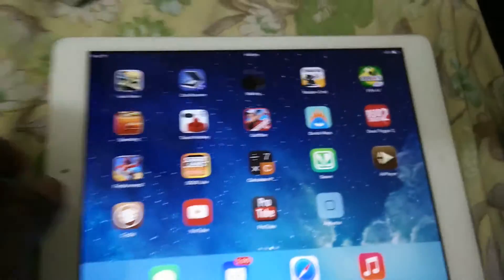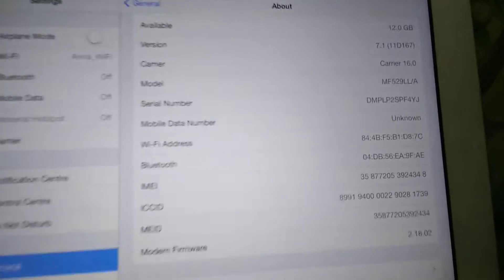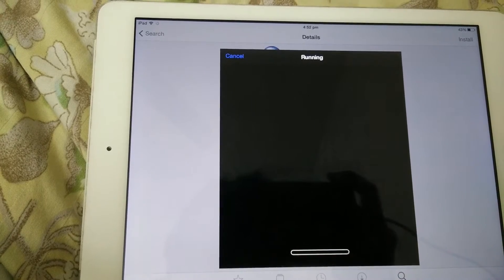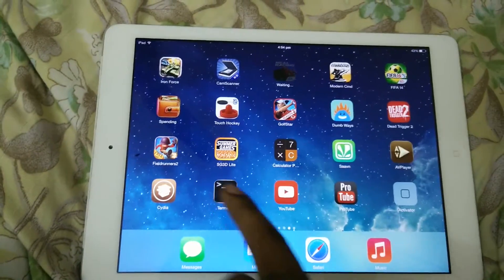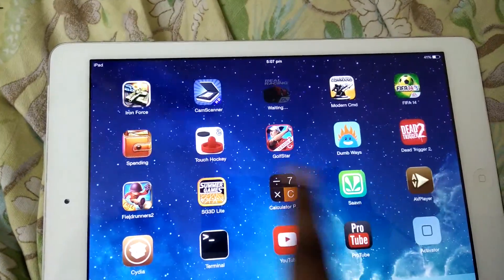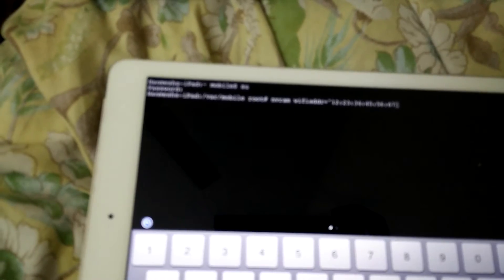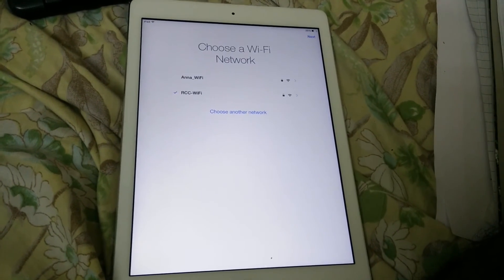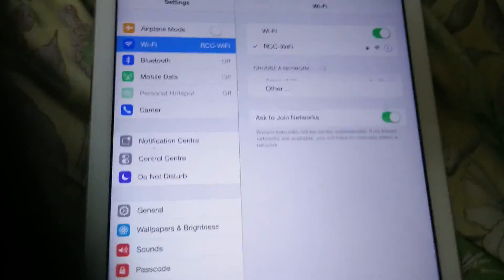spoof iphone ipad ipod wifi mac adress on ios 7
note:"you need to backup ur content in order to save them if something goes wrong!!"

1st things first you need to jailbreak your idevice
go to settings and general and then save your current mac adress.
now download these tweaks from cydia
mobileterminal
networkcmds
now go to terminal and enter the following commands
su
enter alpine as password if you didnt change it
now use the command to spoof the mac id
nvram wifiaddr="xx:xx:xx:xx:xx:xx"
where xx:xx:xx:xx:xx:xx is the mac address you want to spoof to!
restart your idevice and reactivate it
voilla your device mac id will be changed which you can check that under settings general about!!

warning:"do not spoof your mac address as 00:00:00:00:00:00"
as it will disable your idevices wifi driver and u will have an hefty shit job to recover that!!